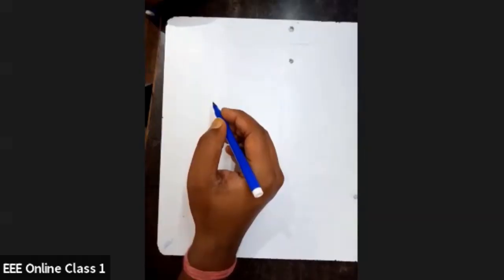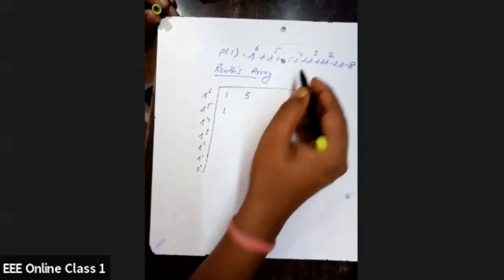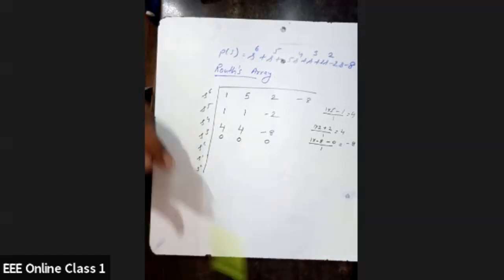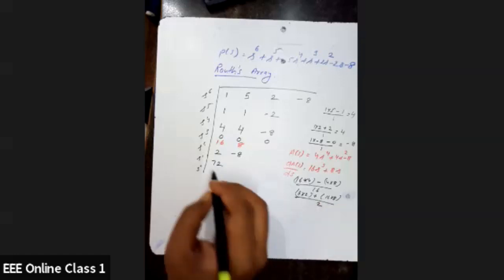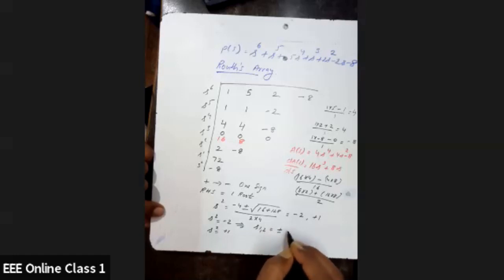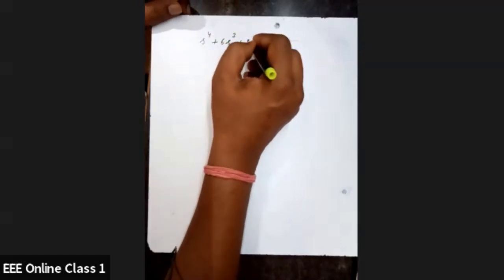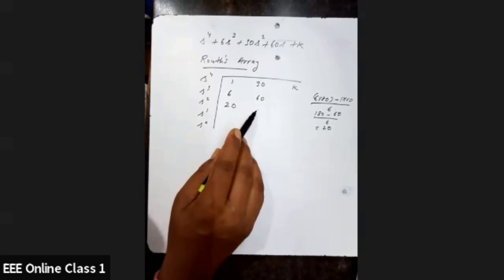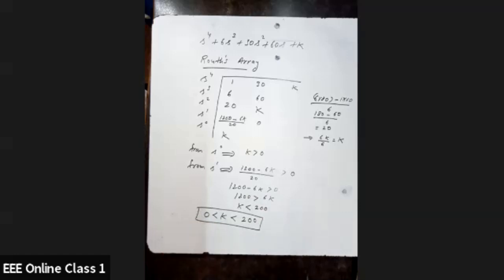RH Stability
VTU / VI EEE / Control System / RH Stability